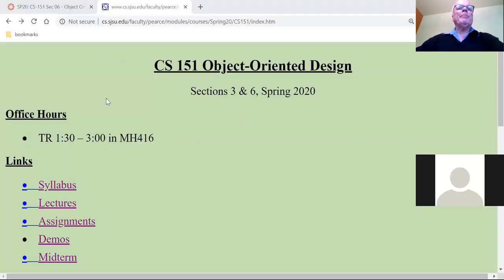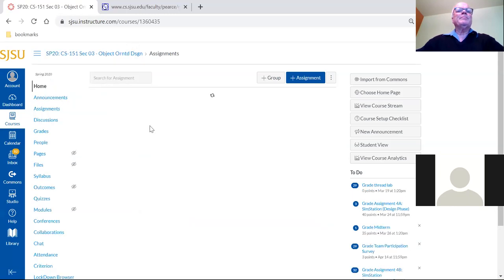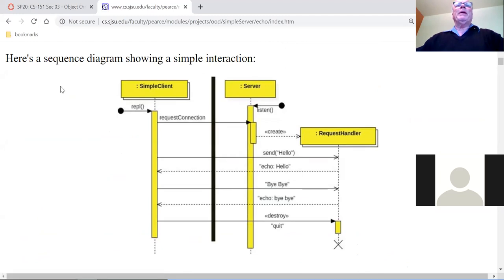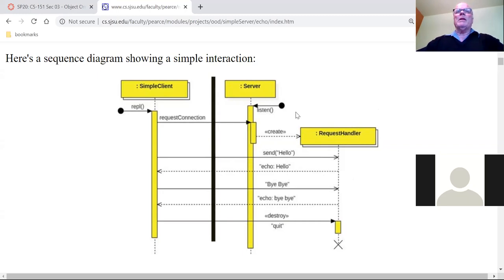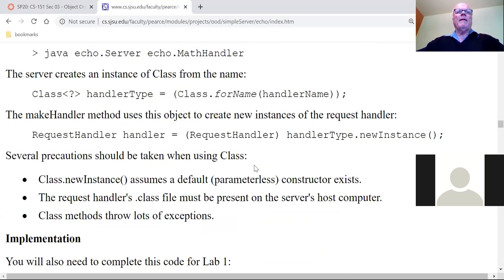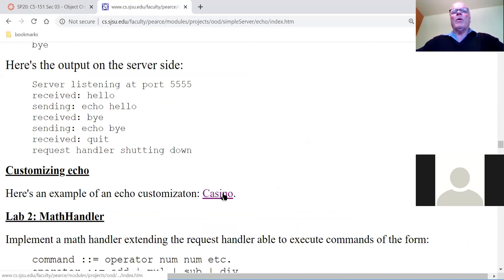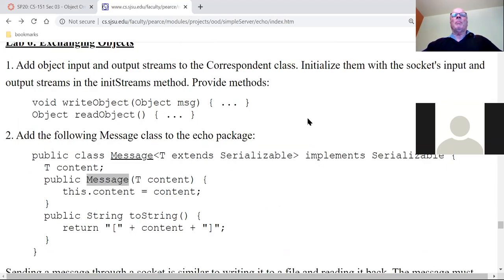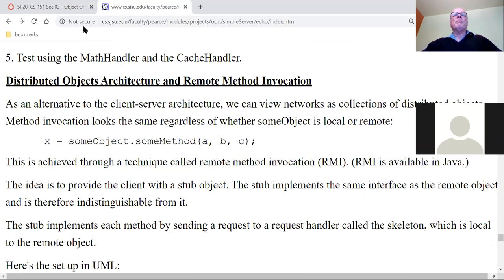CS151 April 23 Lecture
In this lecture I introduce proxies into the Echo franework.